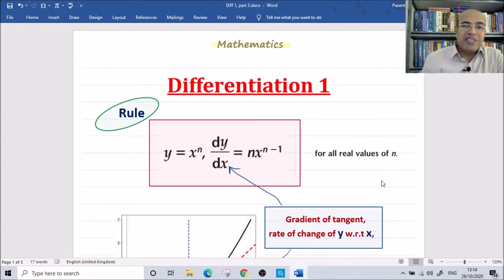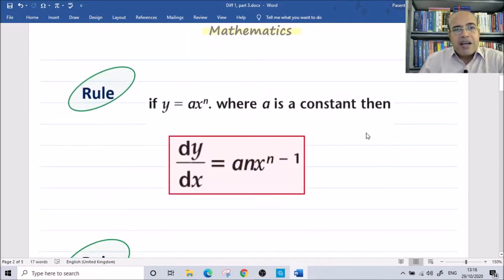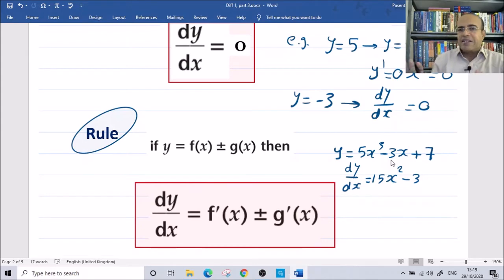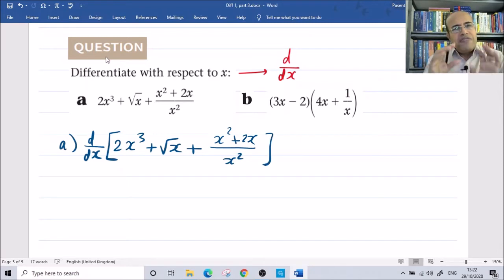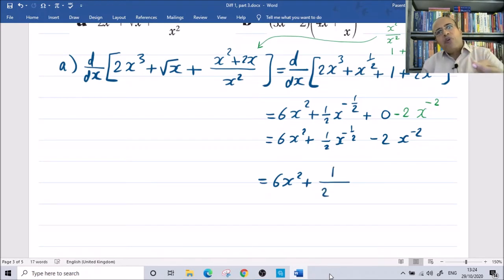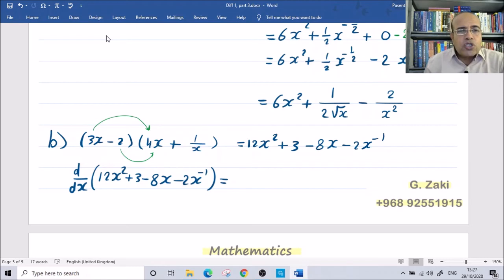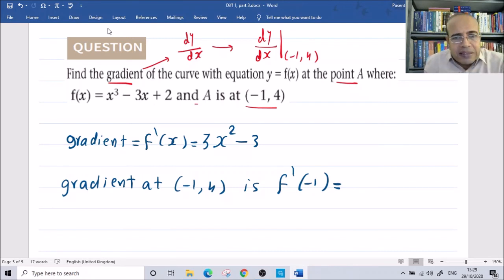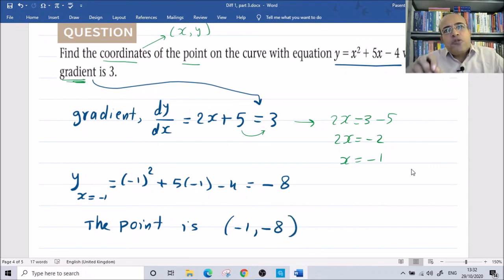Differentiation 1, part 3: basic rules of differentiation, bilingual syllabus, Oman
2021/رياضيات صف ثانى عشر ثنائى اللغة  للعام الدراسى 2020
Unit One , Differentiation 1, new syllabus